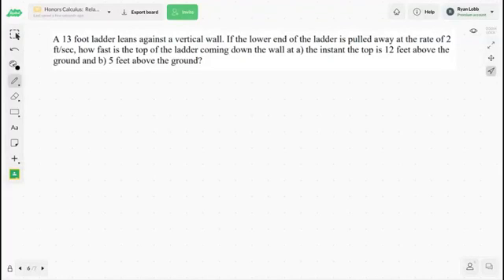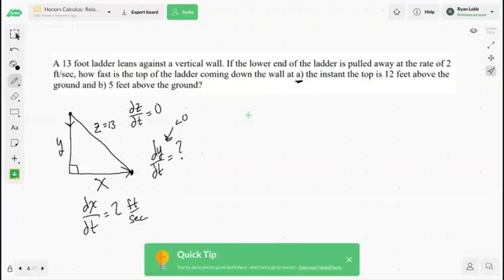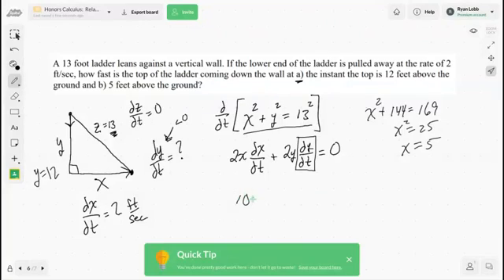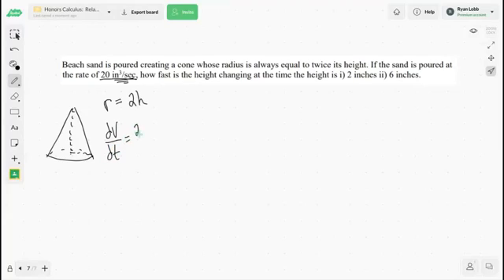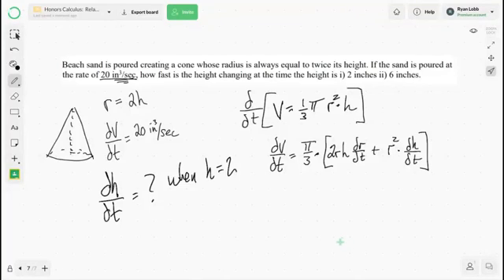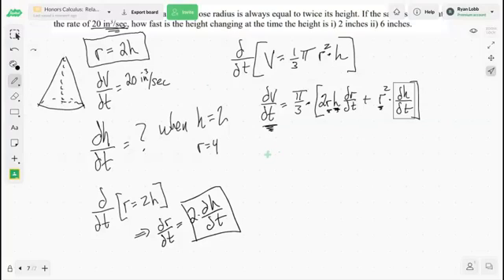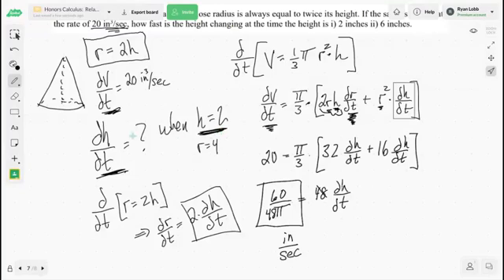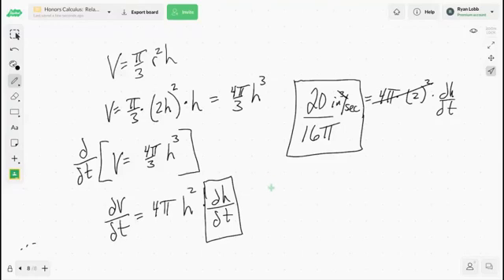Hon Calc: Related rates examples